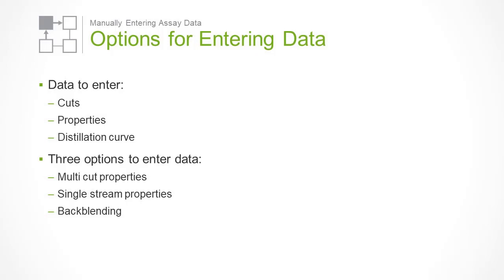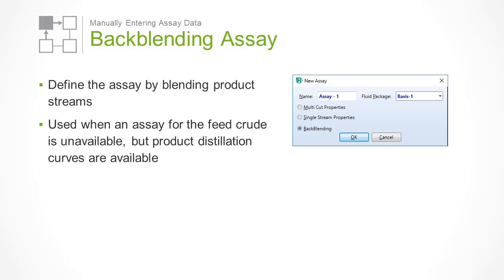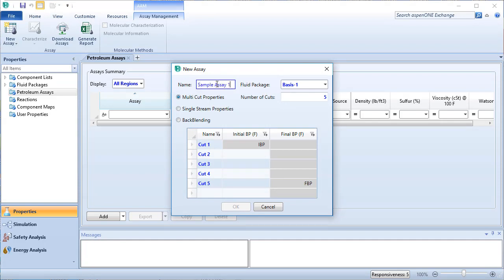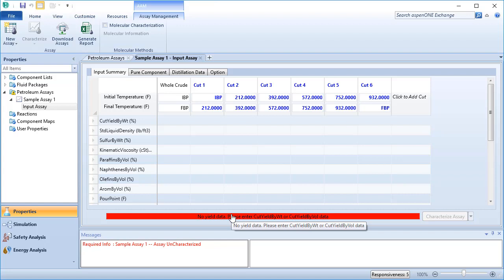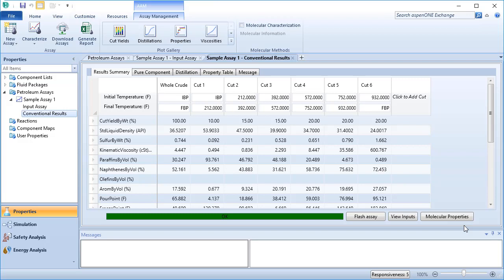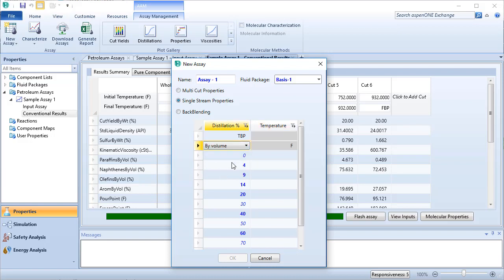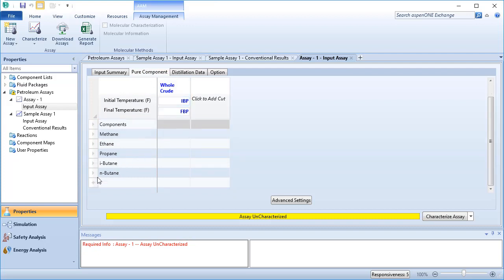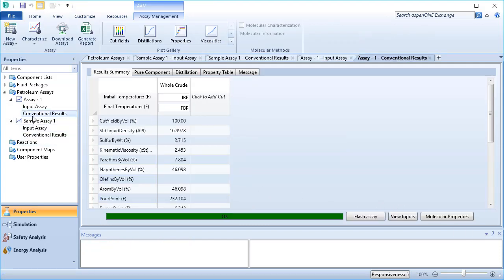3 Manually Entering Assay Data